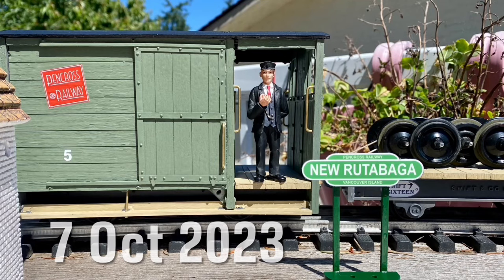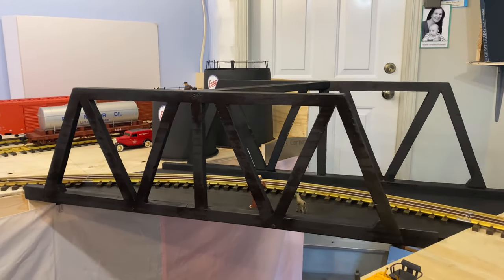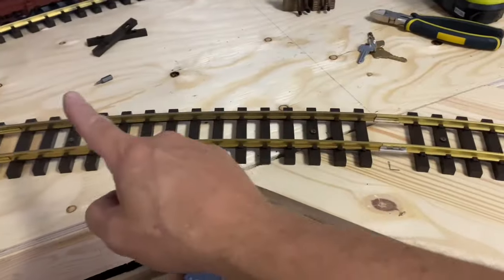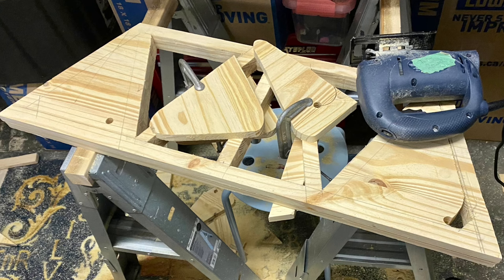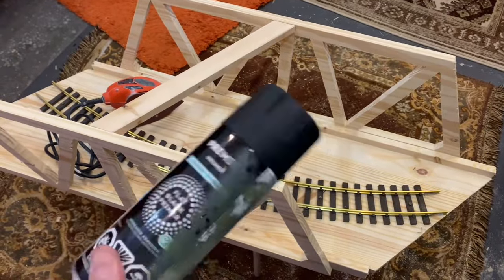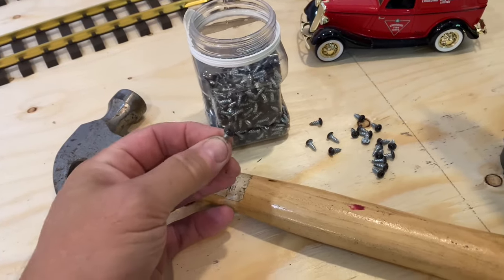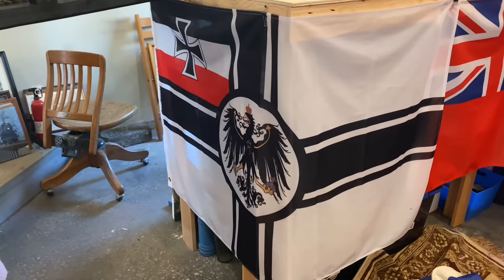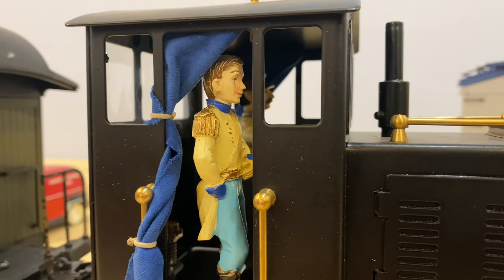Casselman ON: Build a SUPER EASY Large Scale Lift-Out Bridge in a Day! (Plz like/sub/comment/share)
LINKS:

Steve’s channel (Steve does wonders modding Mamods and Roundhouse engines, and has built a wonderful fictional WWI Whippet Mark BB tank and Mark 1 tank)

Dave’s channel (Dave has an excellent Mamod Brunel tutorial vid and is building an excellent SM32 shed layout [where he also runs his Roundhouse Billy])